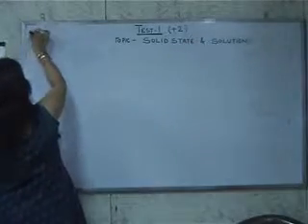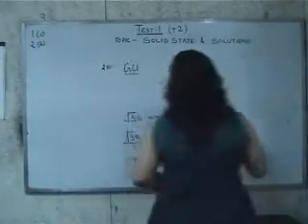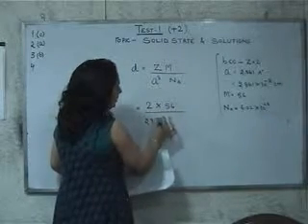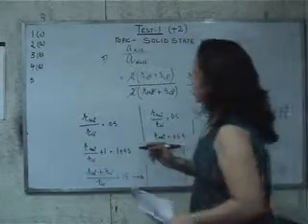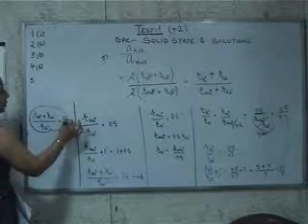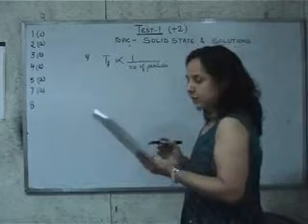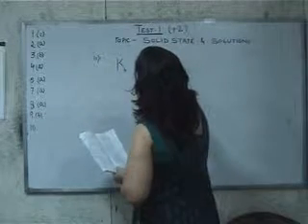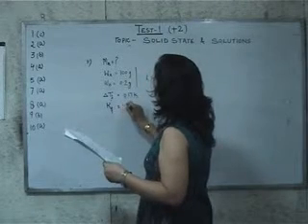T 1+2) Chem Part 1